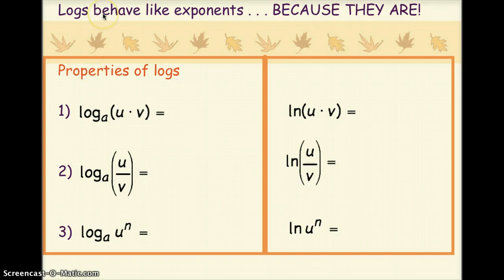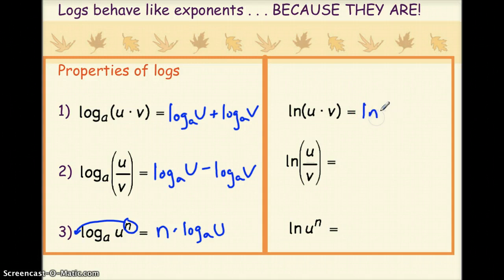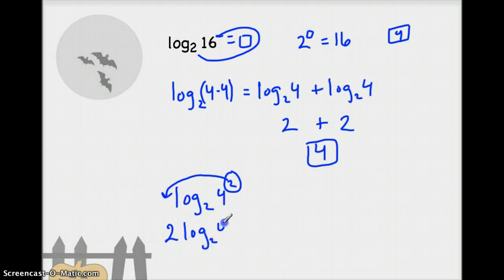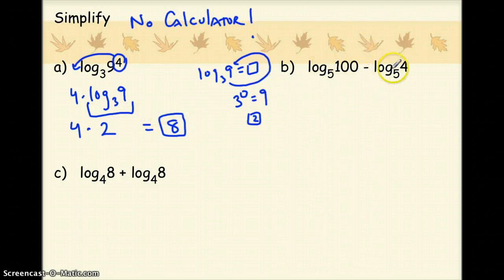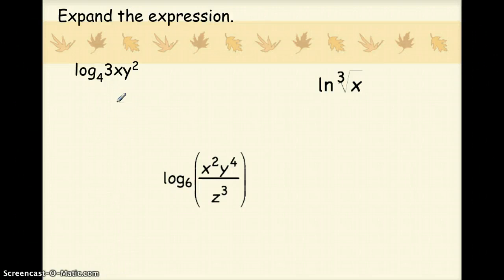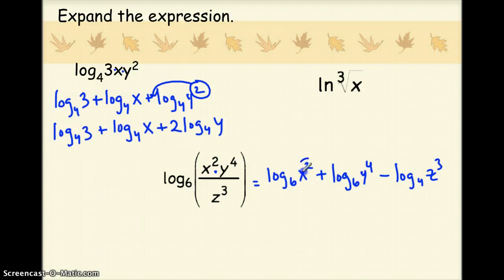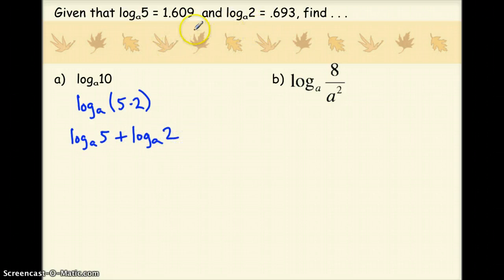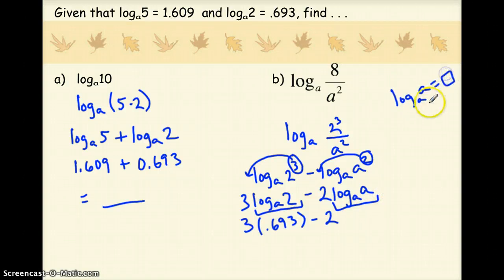3.3 logs part 1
properties of expanding and condensing logarithms